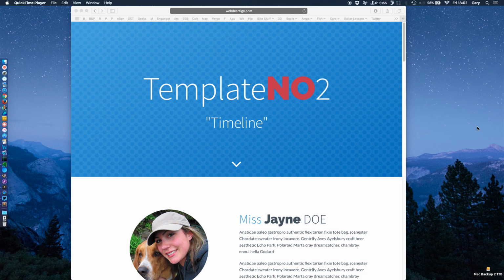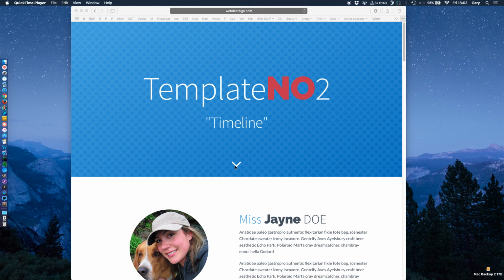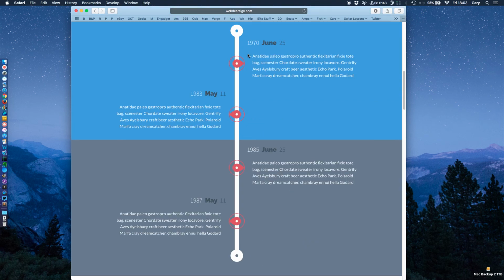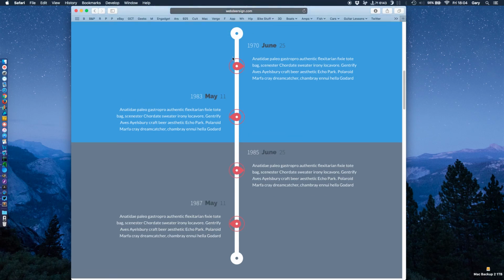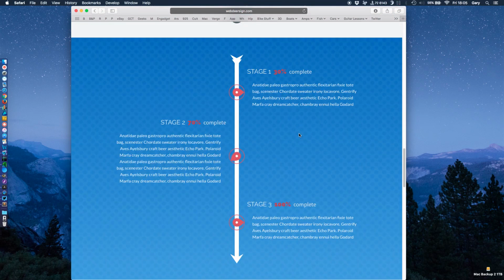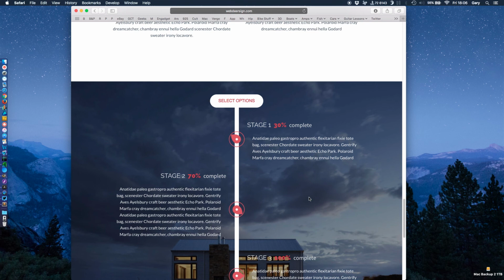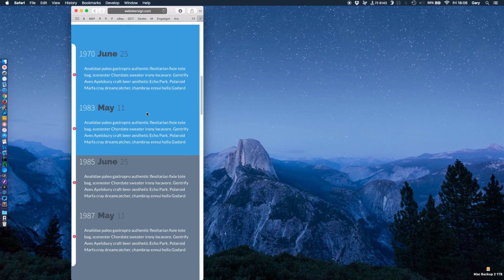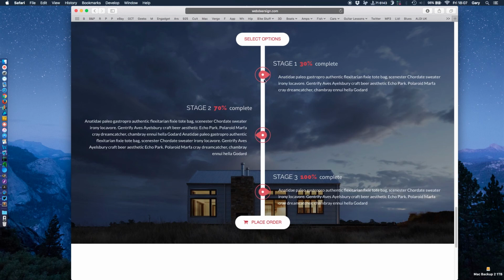Template 2 "Timeline" overview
Template 2 is a RapidWeaver Stacks template that is a single page design containing multiple layouts that form a Timeline.  These layouts can be used in your own layouts to illustrate a series of events over time, or a sequence of event such as a process or ordering process. the entire Template is configurable and takes advantage of the amazing new SectionsPro rapidWeaver stack from Big White Duck.